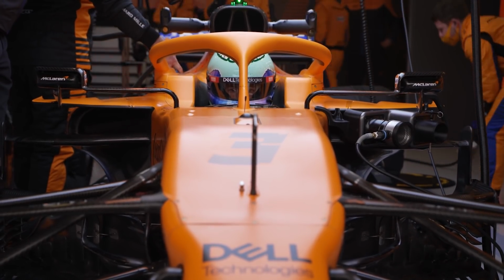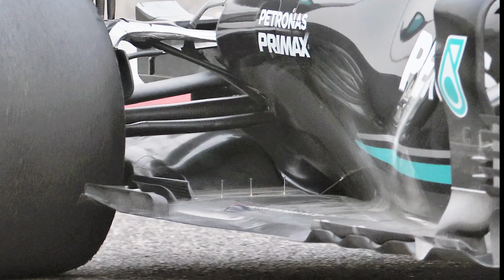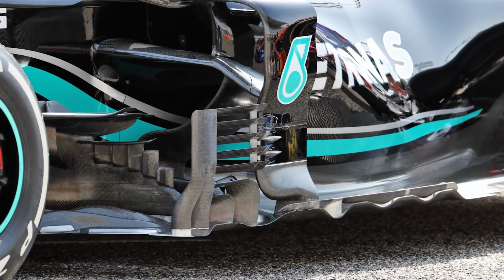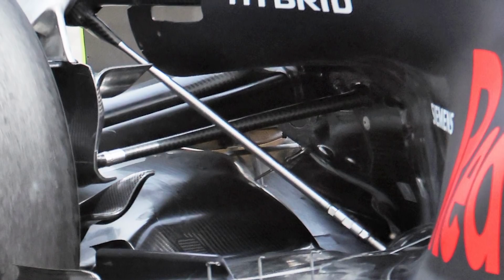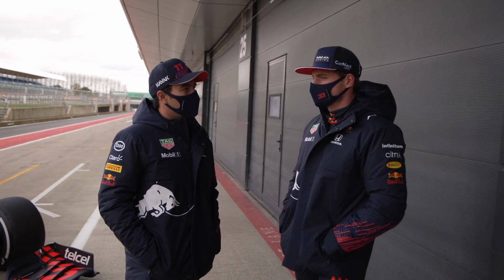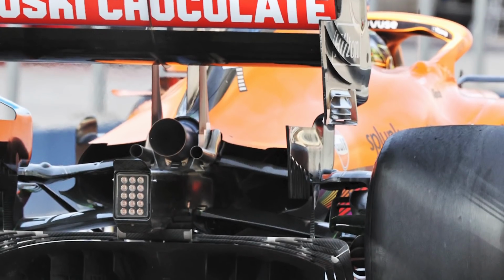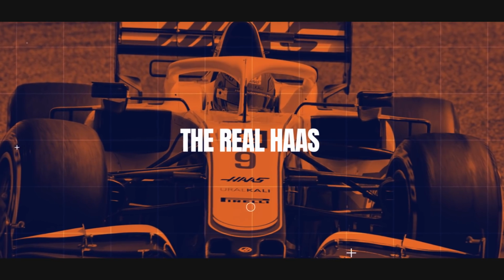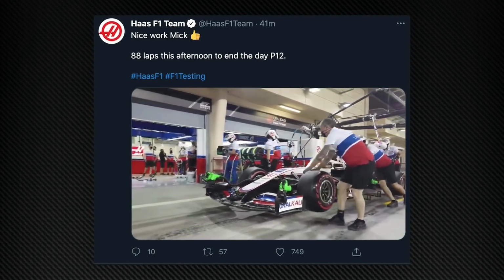The top tech secrets already revealed in F1 testing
F1 teams love hiding key parts of their cars when they launch them, but once they hit the track in testing many of those secrets are out in the open. After two days of pre-season testing in Bahrain, Scott Mitchell picks out the main tech secrets we’ve uncovered so far